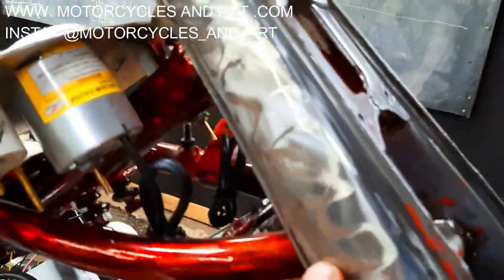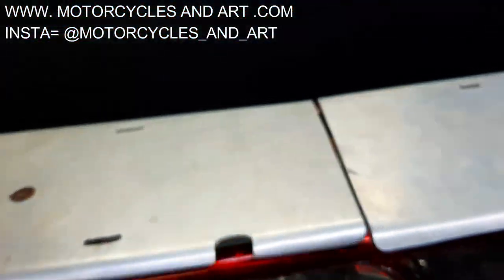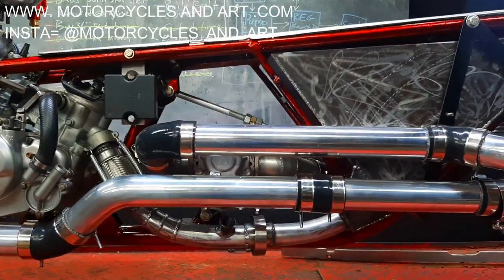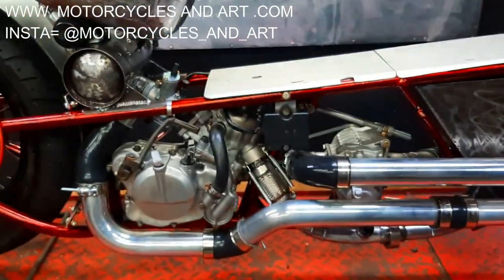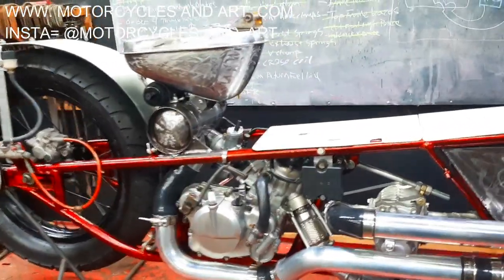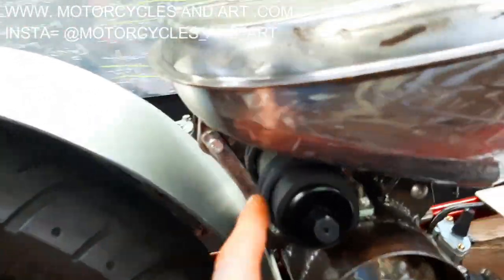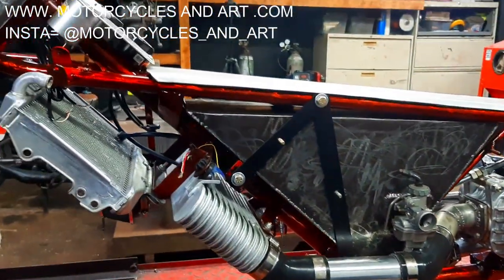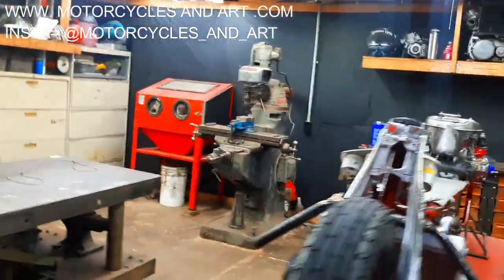SuperCharged 100cc Two Stroke Land Speed Fresh Paint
Yes, this is experimental and I have no idea if it will work but there is only one way to find out. TO BUILD IT!

I am on the quest to build a supercharged two stroke that actually builds boost. This bike will be raced this year at the BMST Bonneville Motorcycle Speed Trials at the Bonneville Salt Flats.